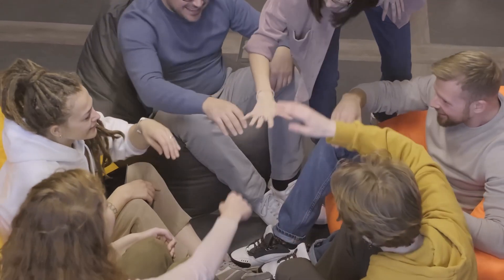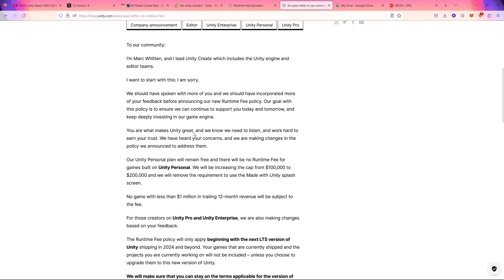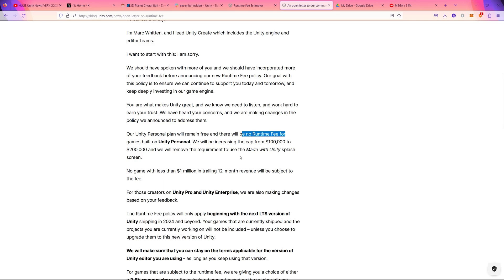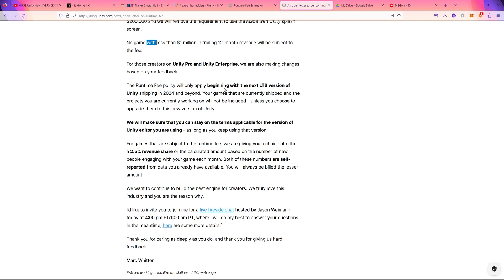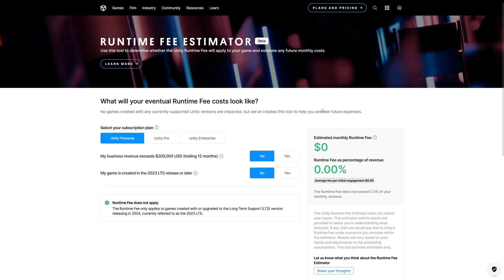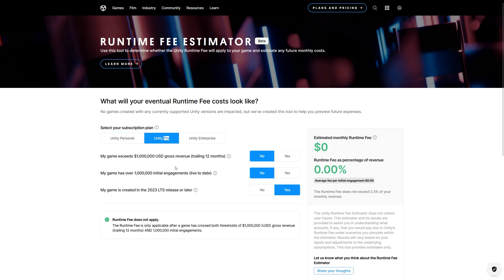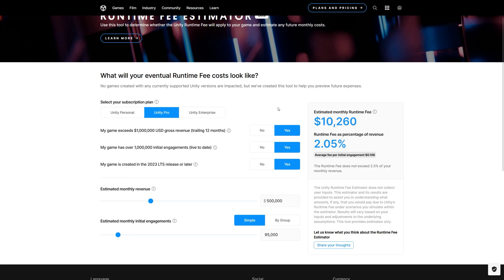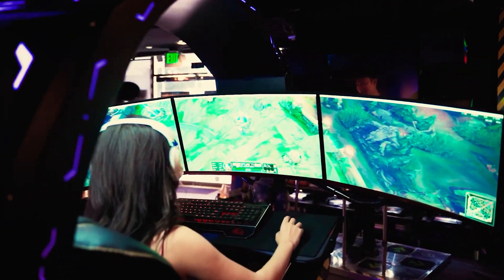Finally Unity Listened to Us - A Fair New Pricing Policy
Finally, Unity apologized and announced officially their adjusted pricing policy after listening to the game developers' community.
Let's explore the new policy changes in addition to explaining the new runtime fee estimator.

00:00 Intro
01:00 The new Unity pricing changes
04:55 Runtime fee estimator explained
09:06 Binary Lunar thoughts